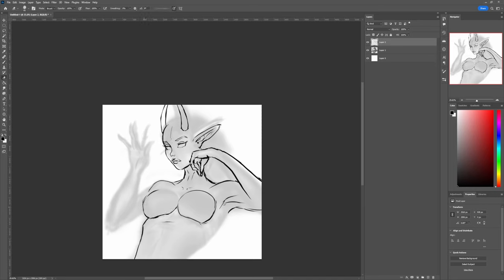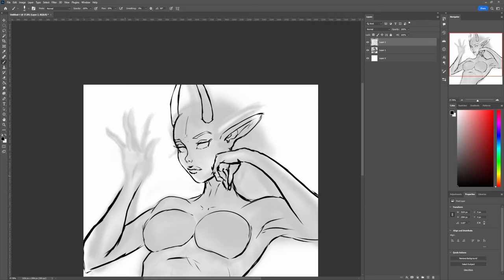The Hidden Benefits of Active Learning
Hey everyone,

since it has been asked for in the comments of the last video, Here is me, talking about the act of Active learning- in tandem with drawing and painting. Dont forget, that you gotta take your time when doing the Active part of learning, just half assing it wont do you any good. Hope the little bit of info helps you out in your journey of learning to draw and paint.

Happy drawing everyone